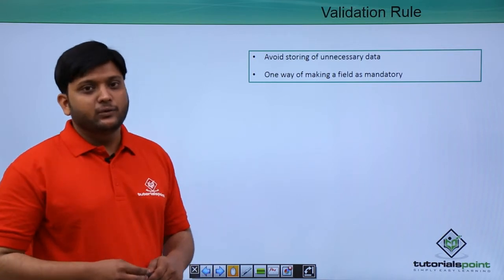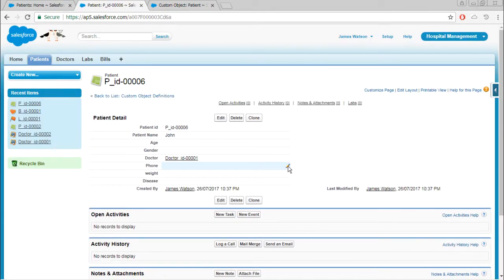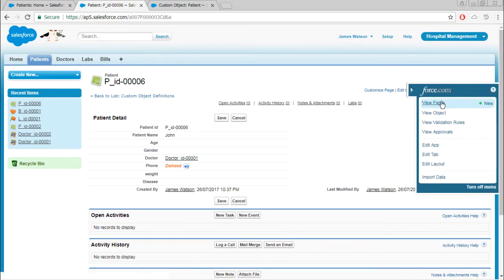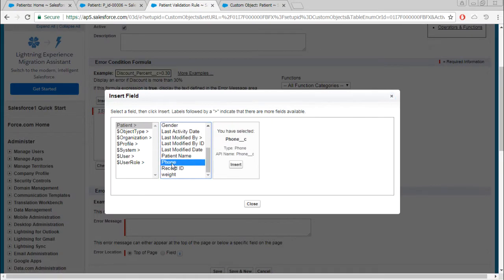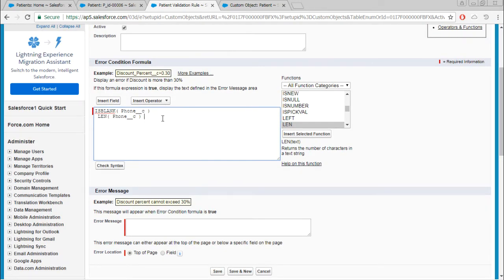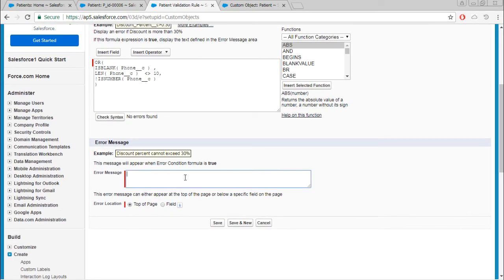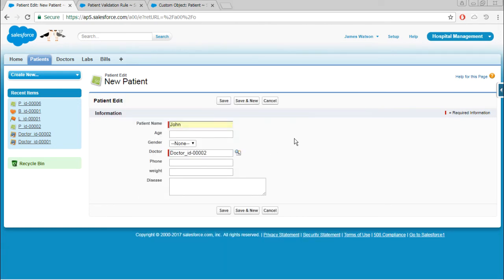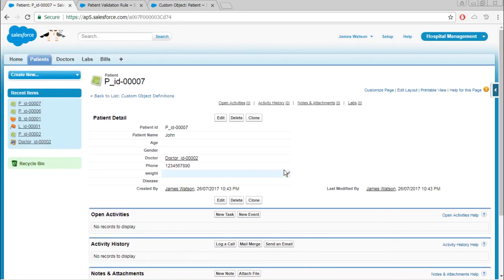Salesforce - Validation Rules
Lecture By: Mr. Manigandan Jagadeesan, Tutorials Point India Private Limited